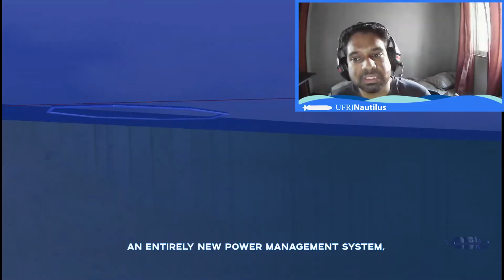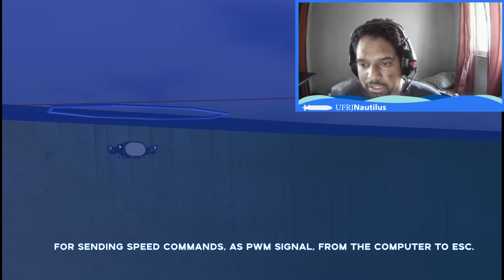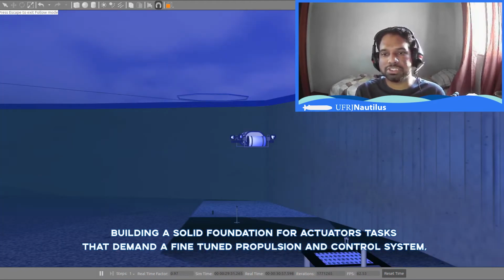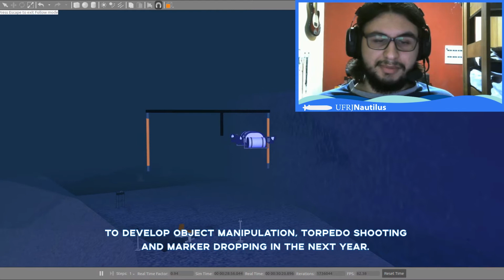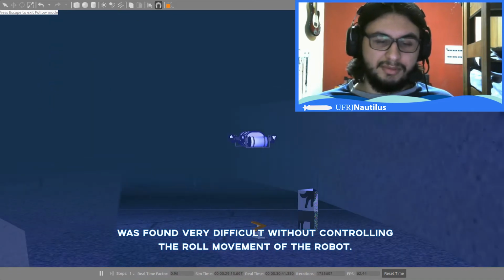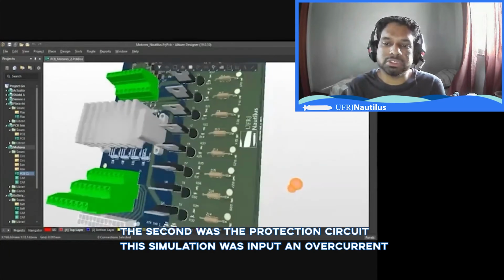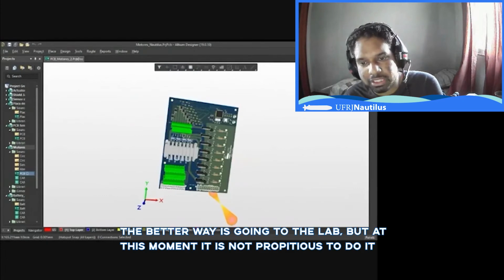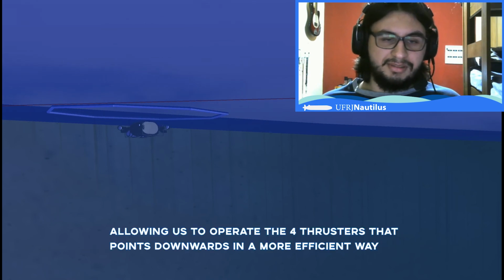RoboSub 2021 | Federal University of Rio de Janeiro | Propulsion